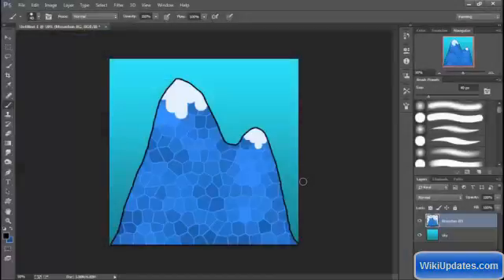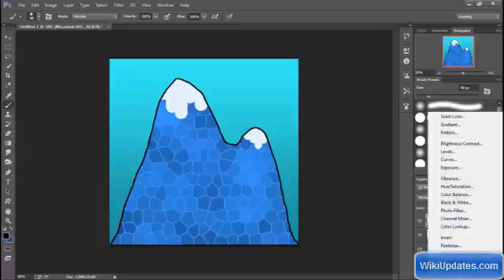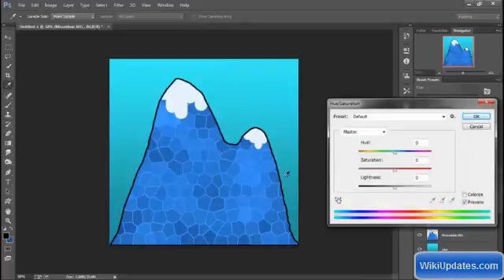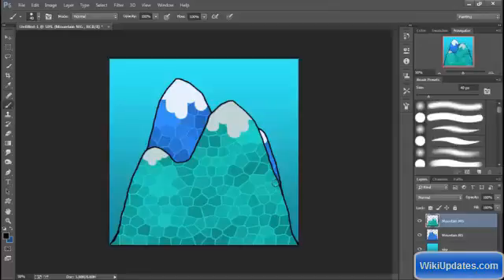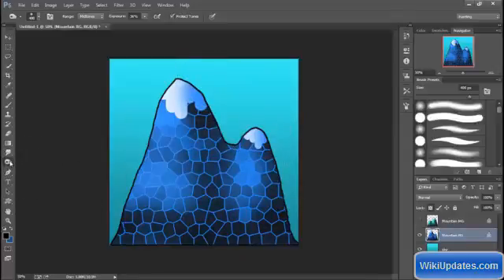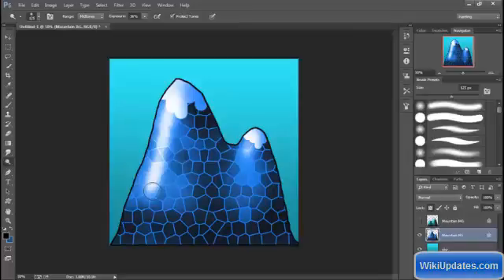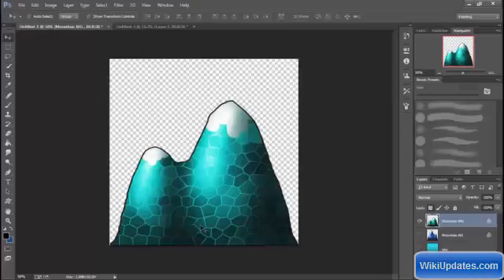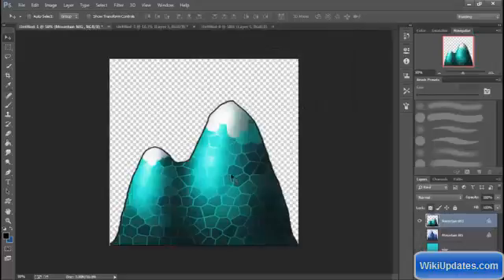2D Game Designing Part 3 of 11: Sky & Mountains P2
2D Game Designing in Photoshop for Beginners
Part 3 of 11: "Creating Sky & Mountains P2"
Learn how to create 2D Game Materials to build your own 2D Games.